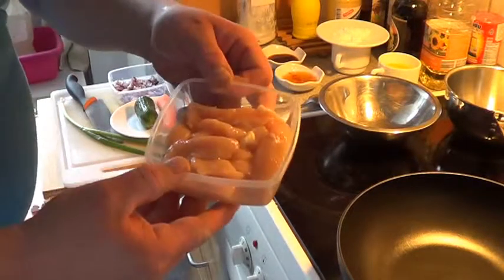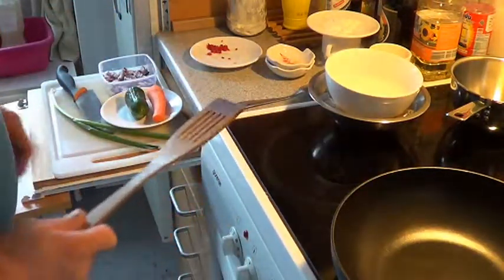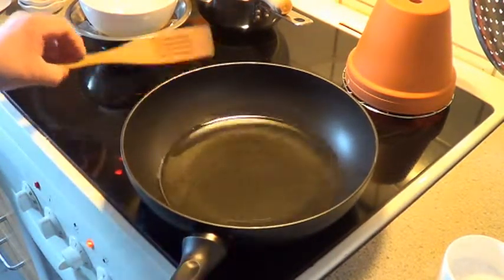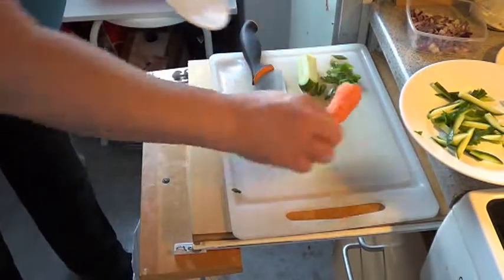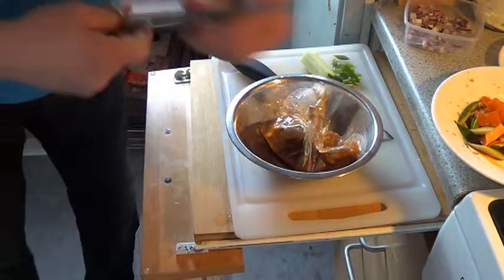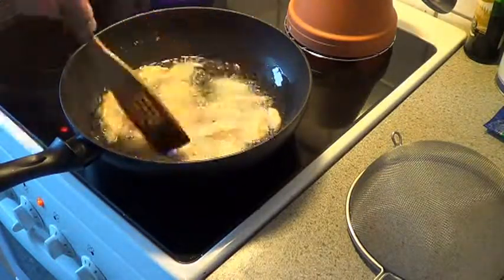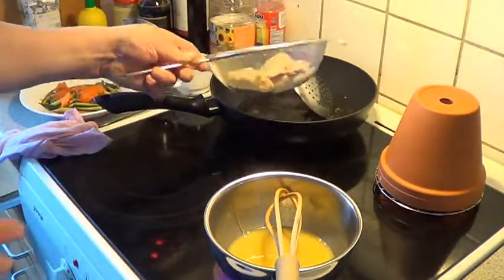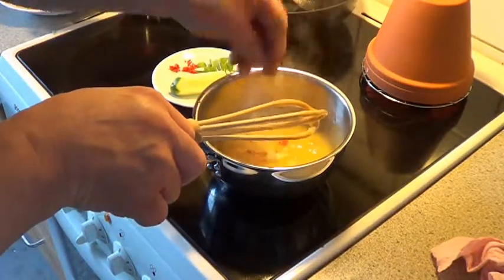Chicken in Orange Sauce with Cucumber Salad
Chicken in Orange Sauce (3-4 servings)

1 chicken breast cut into strips
1 tablespoon soy sauce
1 tablespoon port wine
1 teaspoon fresh ginger, grated
1/2 cup of potato starch
oil for frying
2/3 cup orange juice
1/3 cup orange marmalade
2 teaspoons potato starch
1/2 teaspoon salt

Cucumber Salad:
cucumber, thinly sliced??/sticks
carrots, shredded
soy sauce